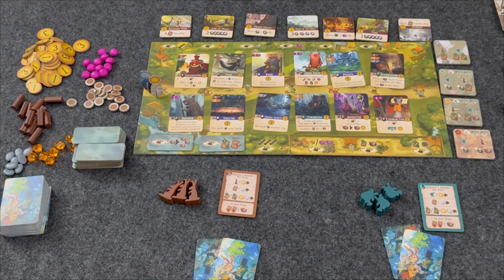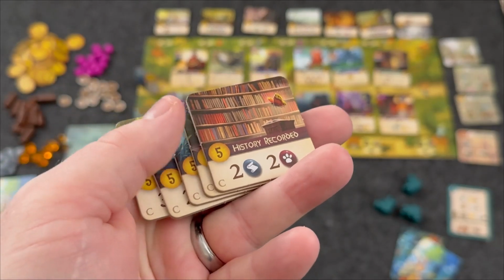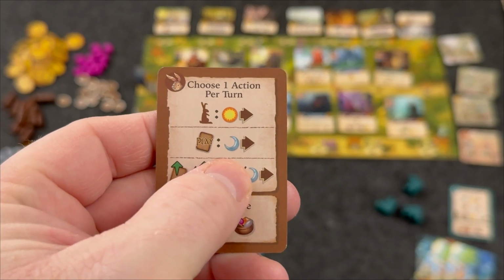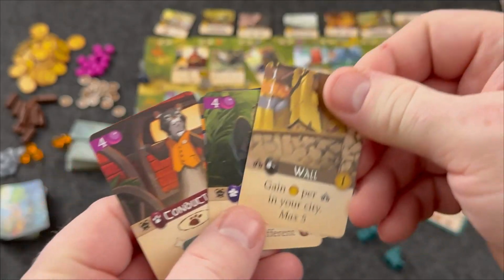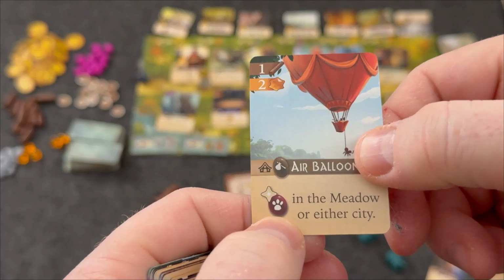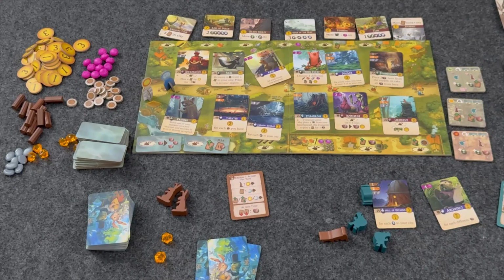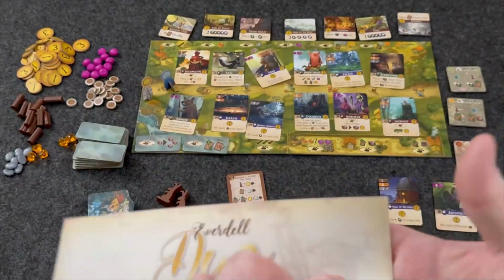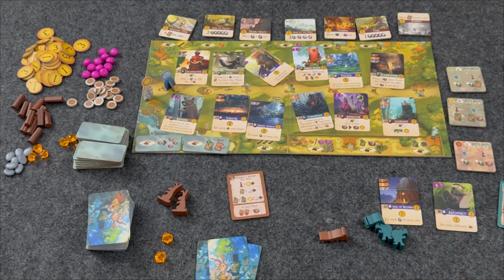How to Play Everdell Duo